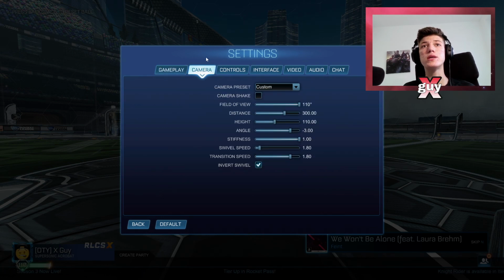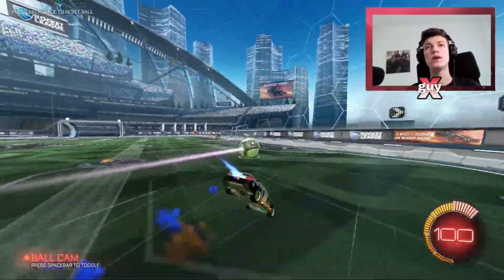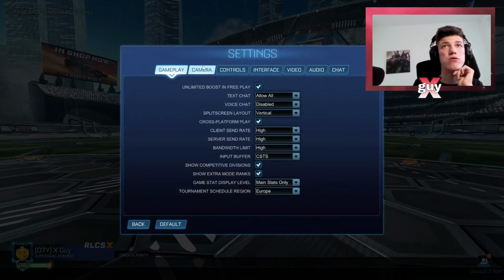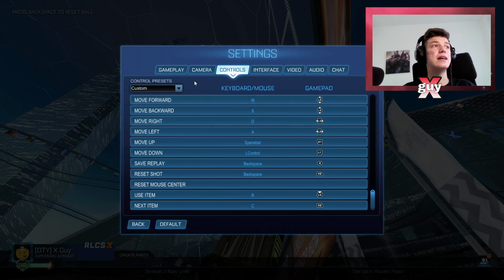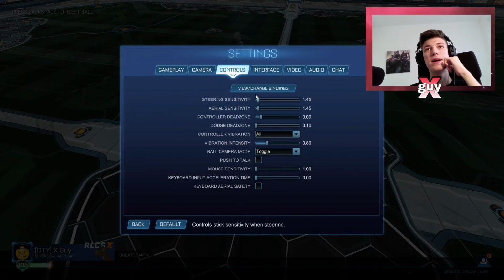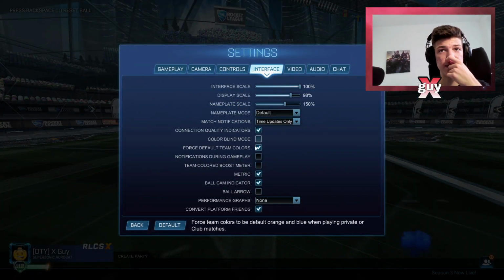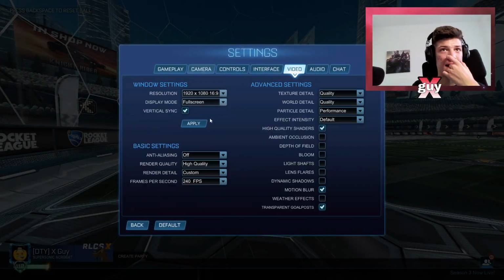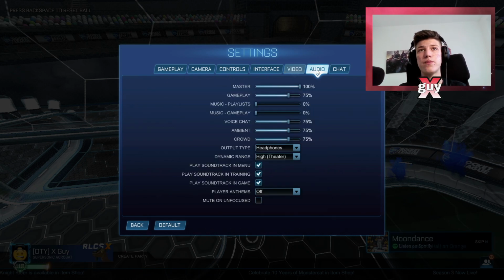Best Keyboard and Mouse Settings 2022 - Rocket League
Use Code "xguytv" In The Item Shop for 70 *YEARS* Of Good Luck!